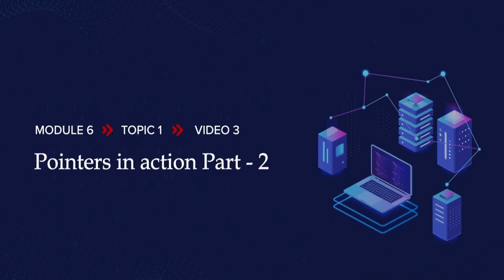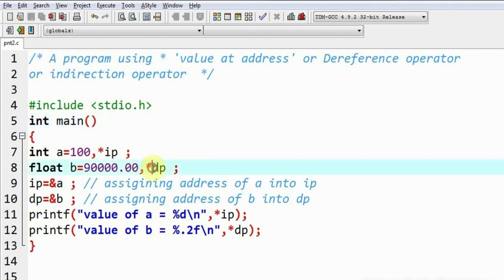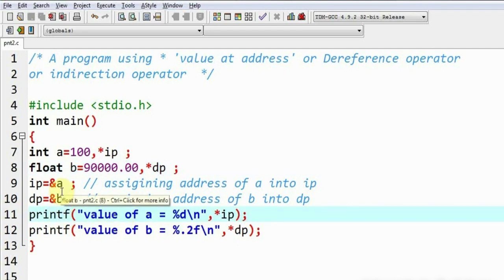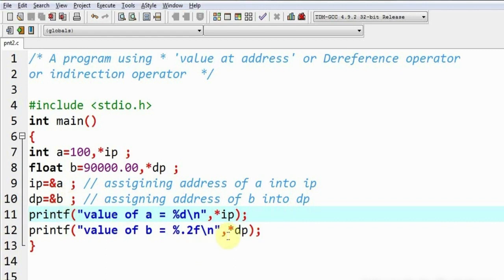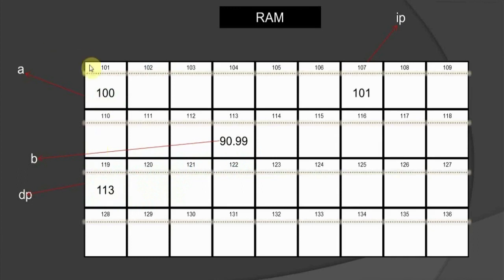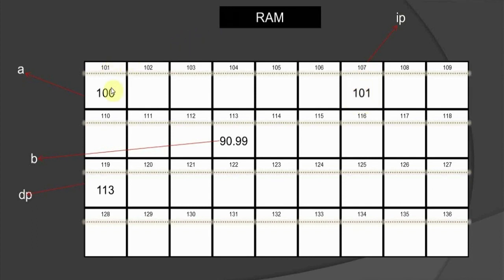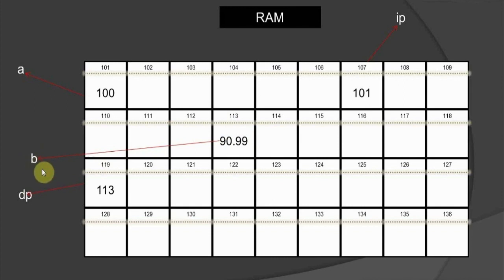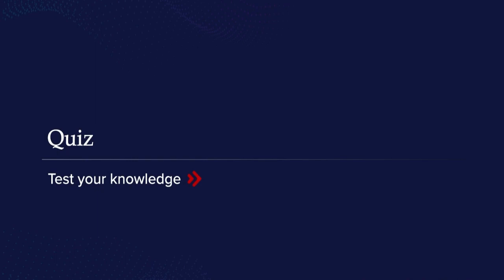Pointers in action Part - 2 || DSA || C Programming